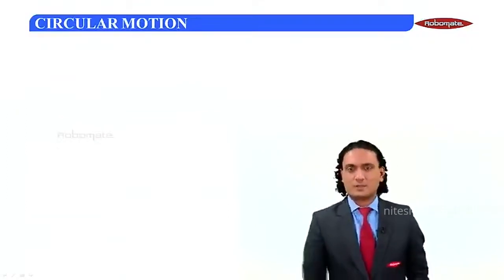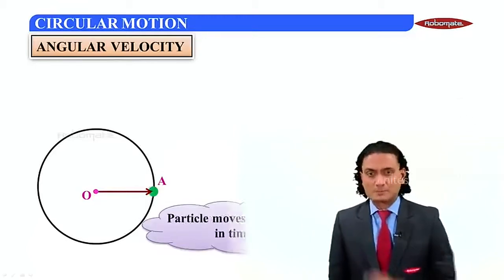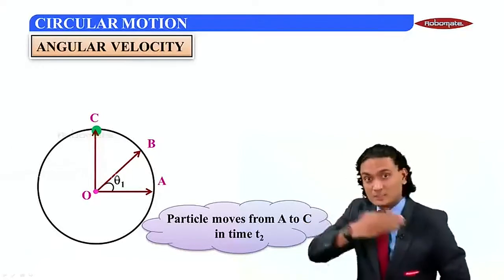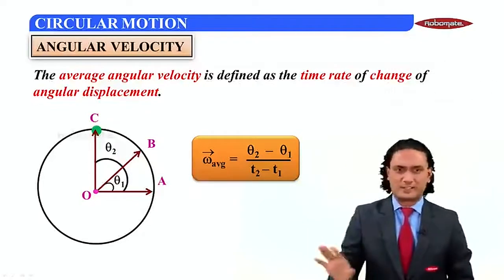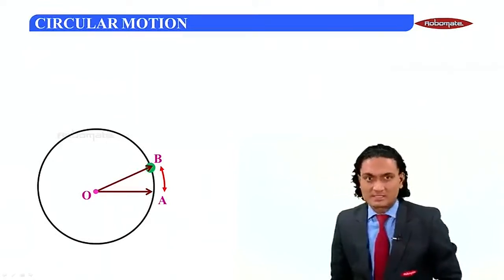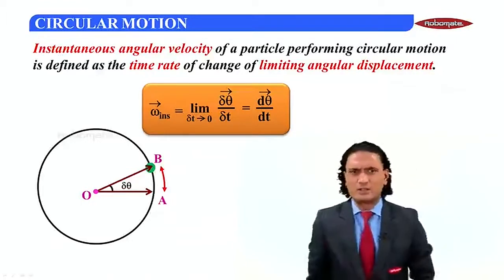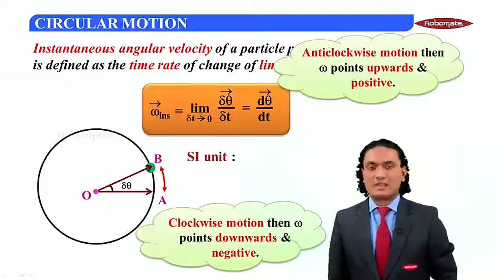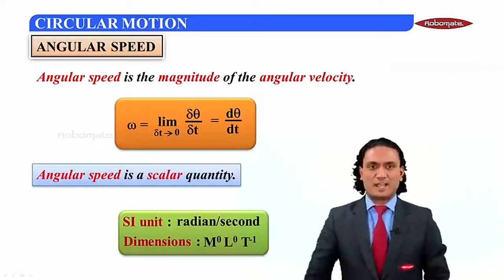Circular part 4